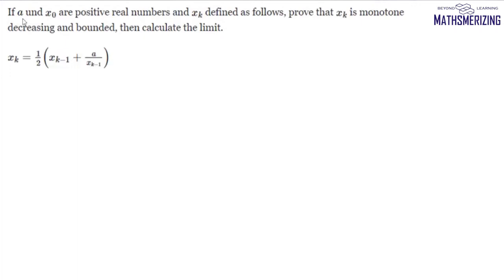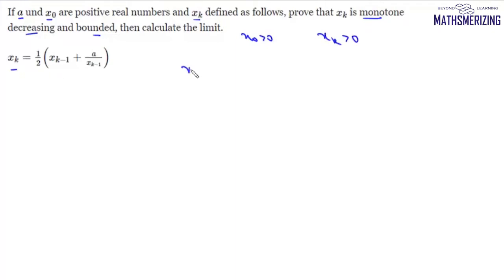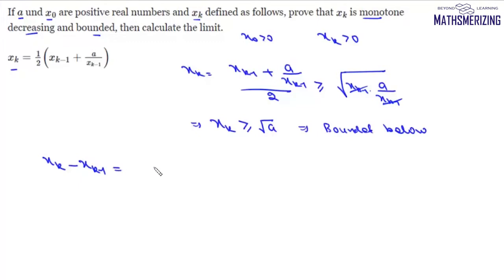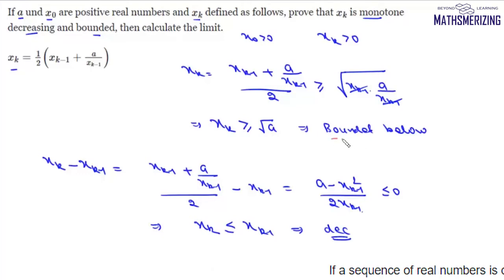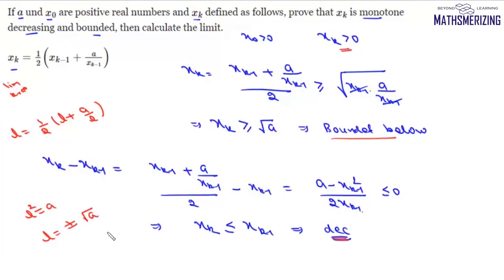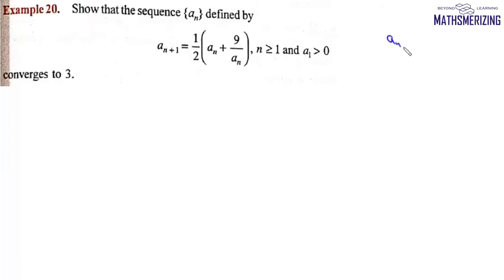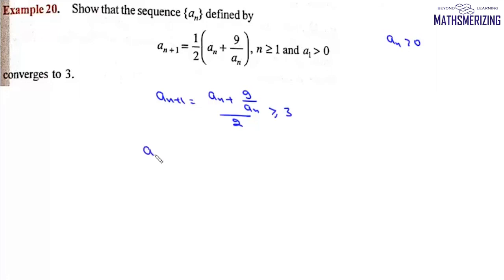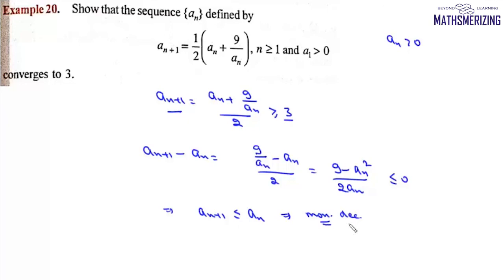Sequences (Real Analysis) | SE#6 | Monotone convergence theorem | xk=1/2(xk=1+a/xk-1)